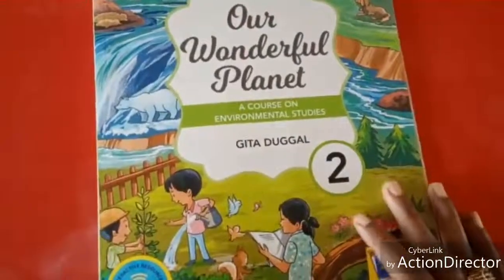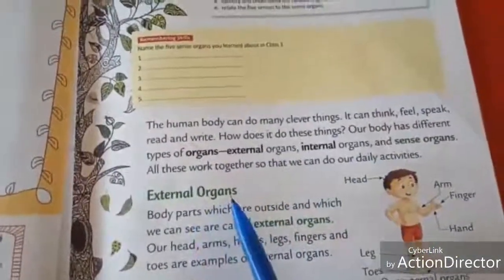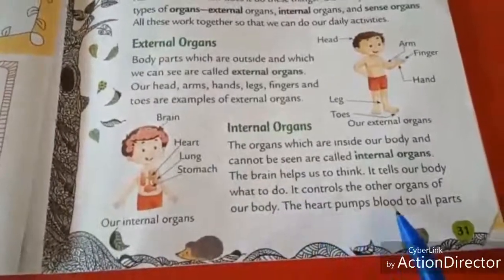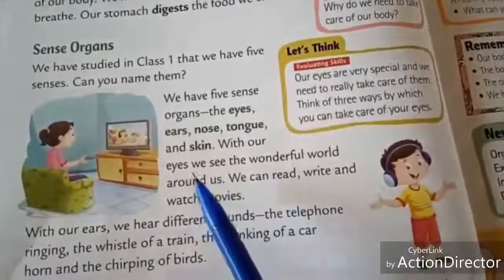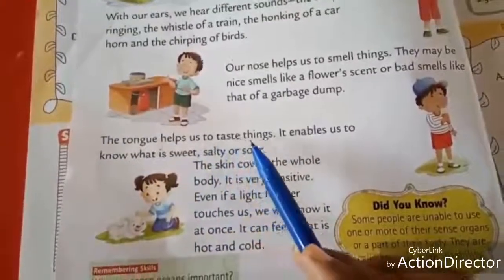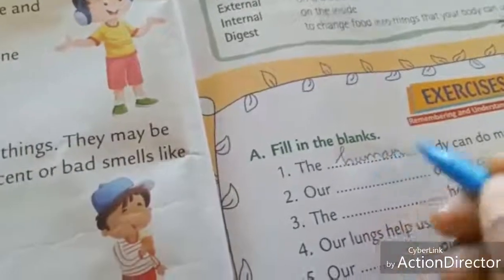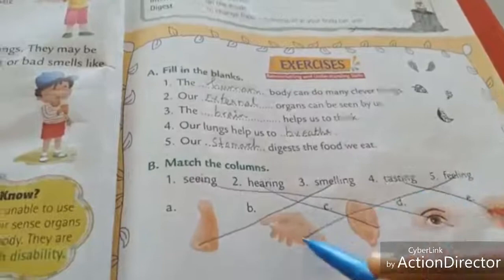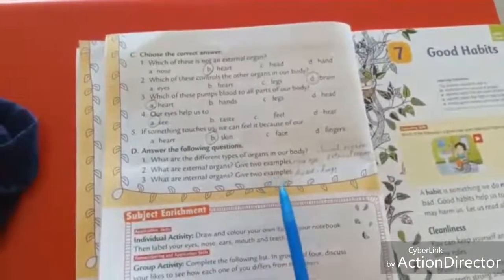Sjv Grade 2 Evs My Body Ln Part 2 1